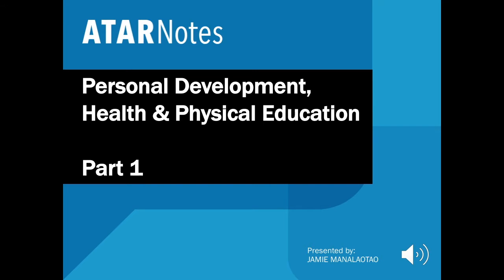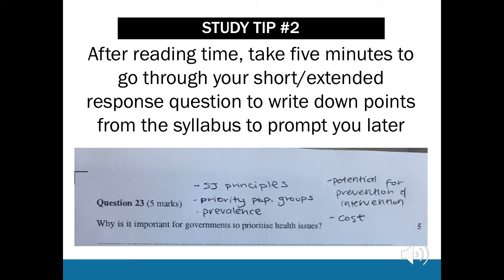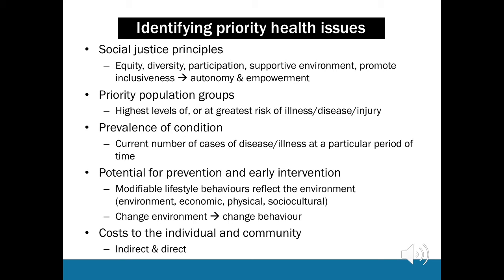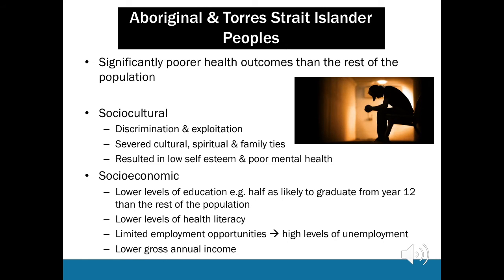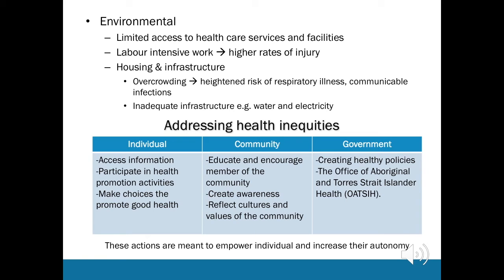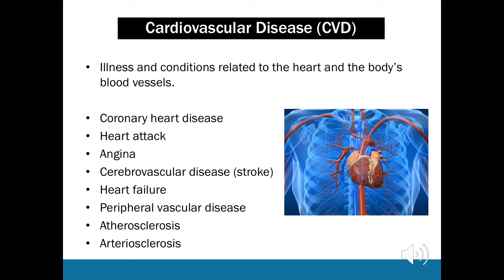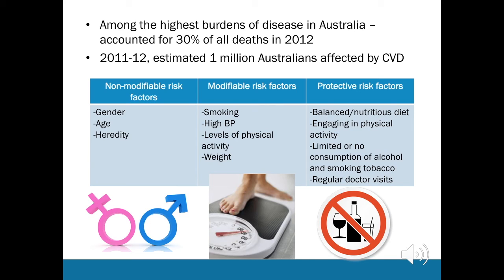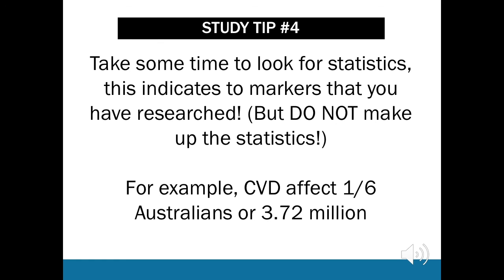HSC PDHPE | Part 1